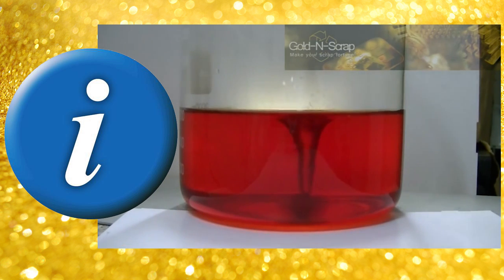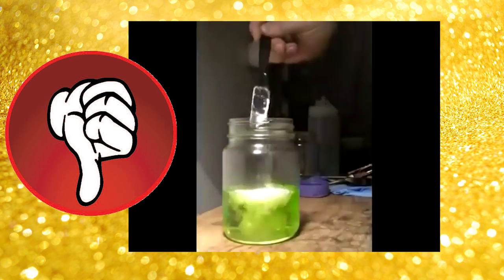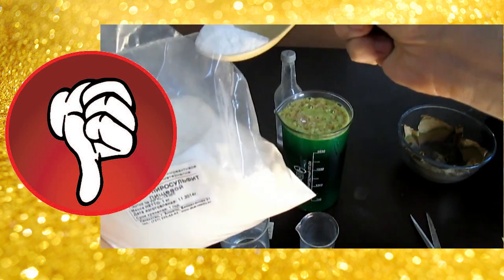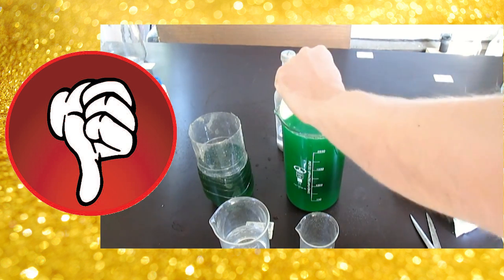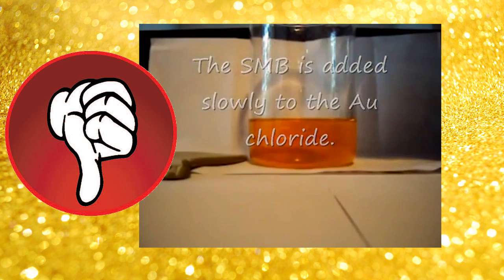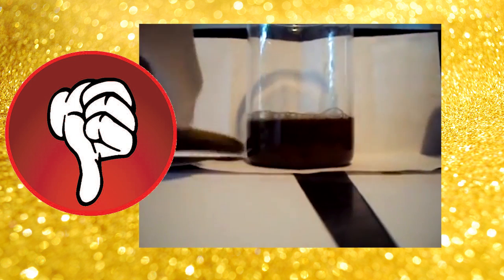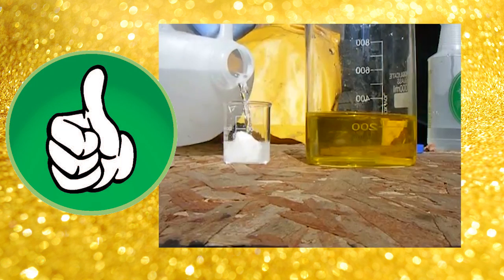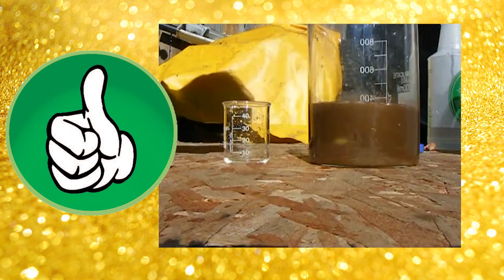Gold Precipitation Using Sodium Metabisulfite (SMB).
This video is the introduction to my full post about gold precipitation using SMB.
Here I covered it in details and made an English translation for you